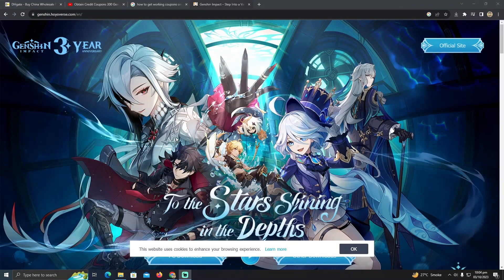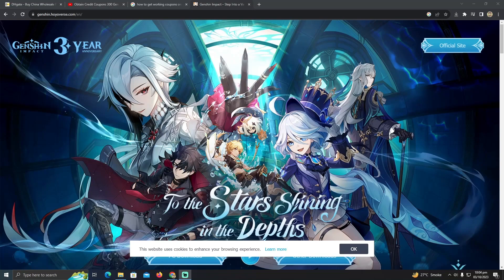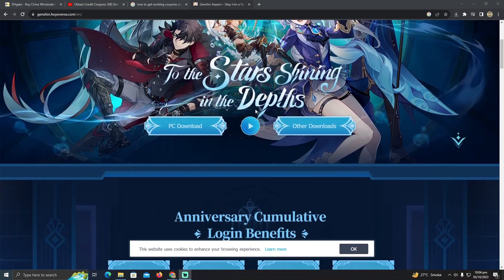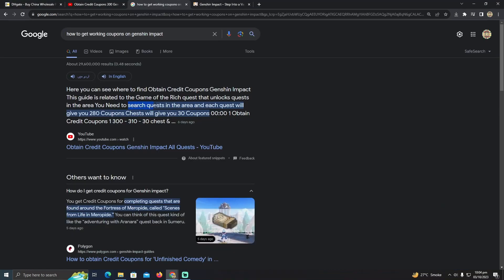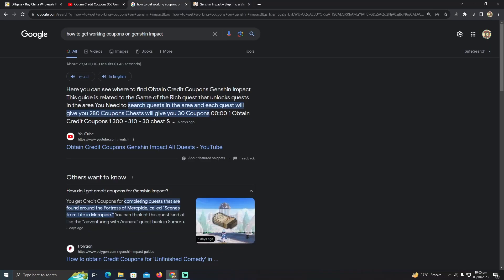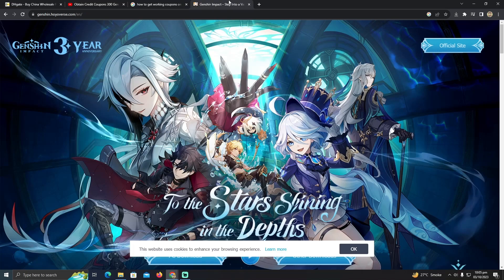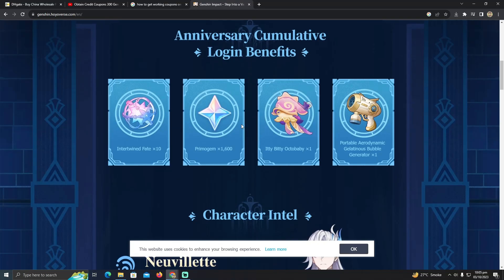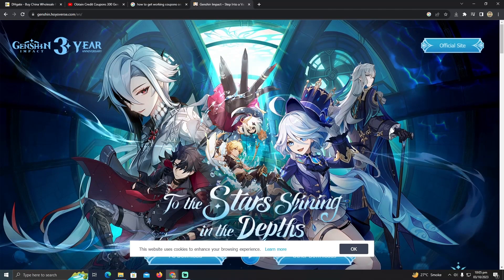GET CREDIT COUPONS 300 GENSHIN IMPACT 2025! (FULL GUIDE)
Welcome to the ultimate guide on how to get 300 Credit Coupons in Genshin Impact! If you're an avid traveler in Teyvat, you know how essential Credit Coupons are for acquiring valuable items and characters. In this video, we'll reveal the most effective strategies and tips to maximize your Credit Coupons in this open-world adventure.

0:00 INTRO
0:04 TUTORIAL